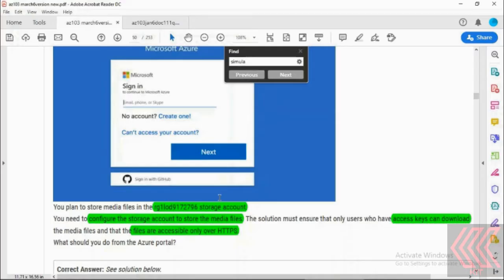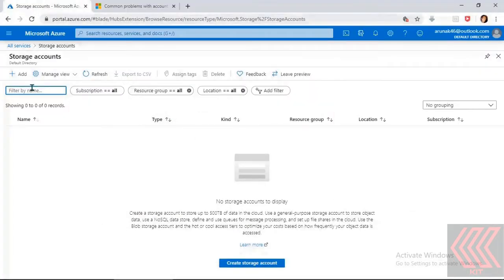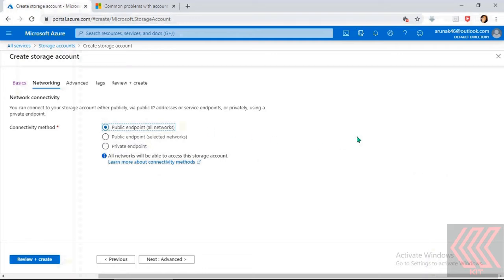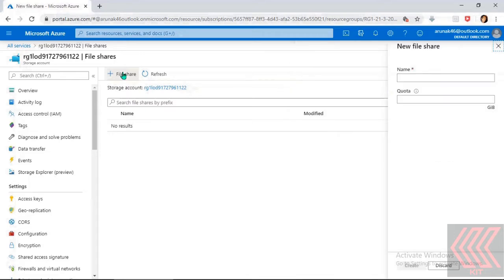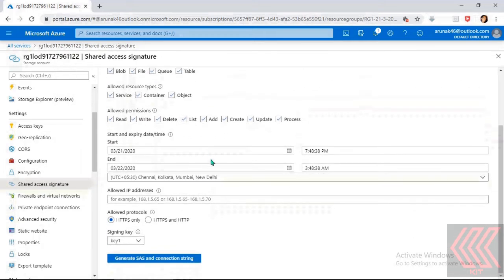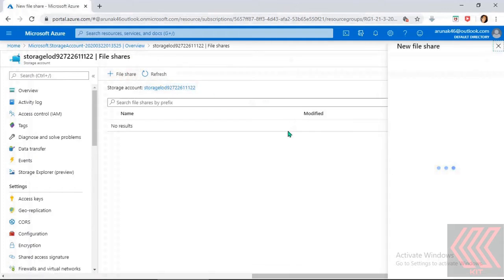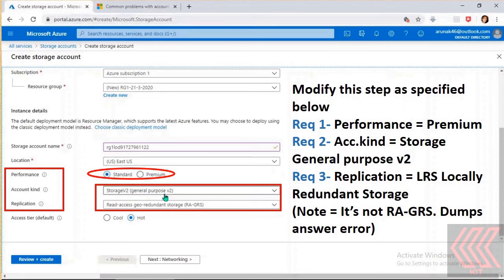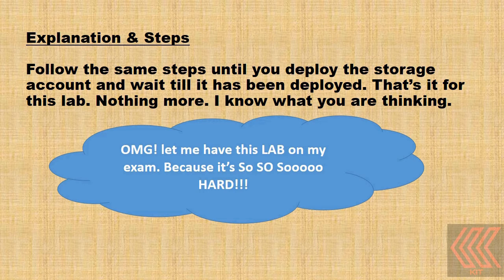Az 103 104 exam labs made simple & handy Microsoft Azure Administrator Practical Guide Part 1 Demo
Hi all, I have passed my CCNA-MCSA-AZURE exams within a short period of time.
No matter how much you learn, When it comes to exams, most of the students doesn't know how to actively prepare for it.
All these are professional exams & they really cost you more.
so don't waste your money without preparing properly for exams.
Microsoft Azure exams contain Lab simulation questions,
It has several labs, most of the students spend their money to buy the dumps & after that they ask me for help on creating the labs, since the dumps are not clear enough for them to guide.
So here's what I feel like helping them out. If you go through these labs & practice, you can achieve the certificate simply.
I have organized the questions and help you out to learn it in a simple way.

Which helps me to create more upcomming videos.

Skill level: All Levels (Beginner / Advanced )
Languages: English
Captions: No
Lectures: 15
Video: 1 total hour

Search the course name. It's very cheap & low cost offers available. check it out.
Course name-      "learn Azure AZ 103 Exam Lab Questions"  (but it's for 104 as well)

 I have put in a considerable effort to prepare these courses, your LIKES n SHARES maybe nothing for you, But I feel encouraged and gain at least a small benefit from making such courses. For your info, my full course is 1 hour time, and I spent around a week of time to make and edit it properly so that my students can benefit. Please help me succeed in my journey. GOOD LUCK on your AZURE EXAMS.

Many of my students have purchased the brain dumps and guess what they complain about!? Still, it has been considered to be difficult to answer the Lab simulation questions as it’s arguable and confusing to follow the answers given on dumps. Unless you are ready to waste your exam cost and time, Please allow me to help you solve this issue. Trust me "Microsoft" ultimately rich enough, so you don't have to feed them extra money for the same exams by re attempts. Now it's time for us to get RICH, Therefore I have designed this course to help you with proper guidance and show you how to learn it simply by organizing the labs in the way they should be learned according to the difficulty level and similarity levels.

Even if students purchase the brain dumps for AZ 103/104 Microsoft Azure Administrator exam, Still it has been considered to be difficult to answer the Lab simulation questions as it’s arguable and confusing to follow the answers given on dumps. Therefore I have designed this course to help you with proper guidance and show you how to learn it simply by organizing the labs in the way they should be learned according to the difficulty level and similarity levels.
Be able to read & understand the basic English language is more than enough and optionally if you like then having a laptop with internet would help you to practice the azure lab's AZ 103/104 and get it in handy
Who this course is for:
Students who are looking to learn azure labs within less than 2 hours. Whoever is curious about gaining azure certificate AZ 103 within a few days, Beginners or Advanced Azure Cloud platform users